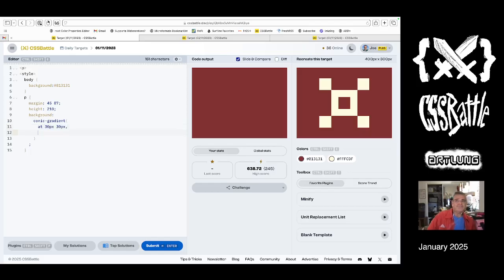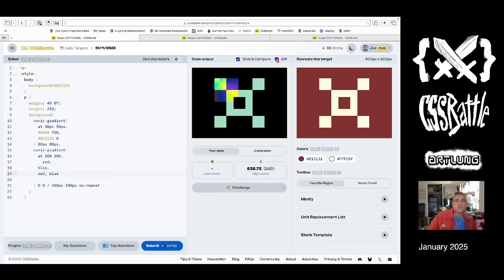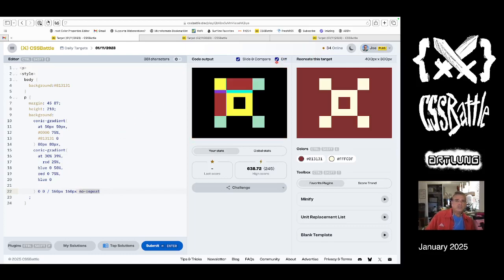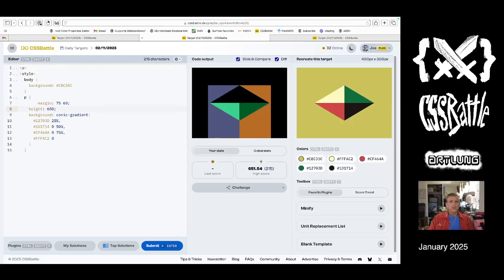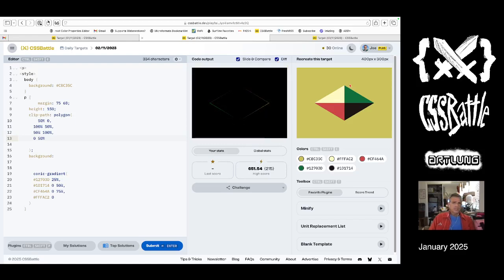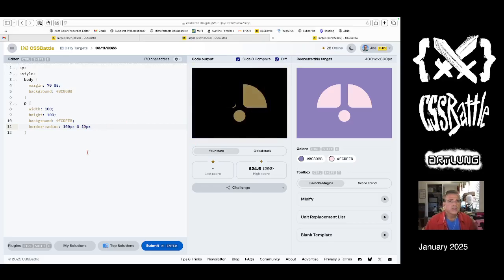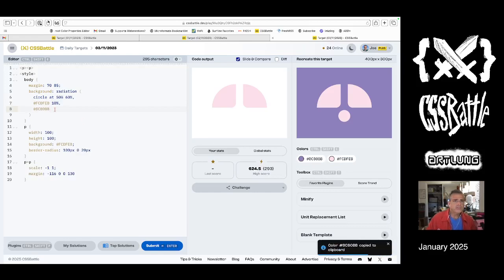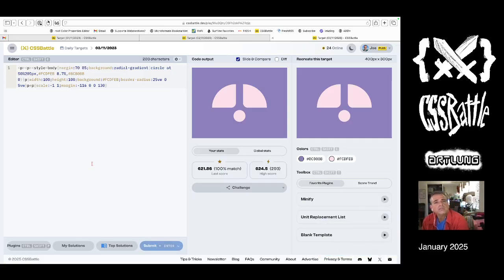CSSBattle for NOVEMBER 1, 2, 3 (2023) (RETRO-DAILY CHALLENGE)